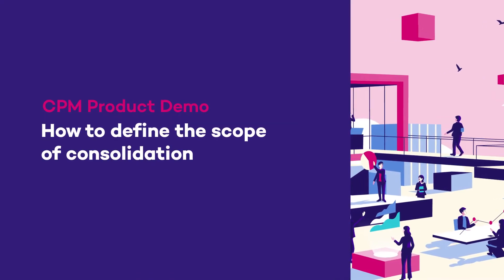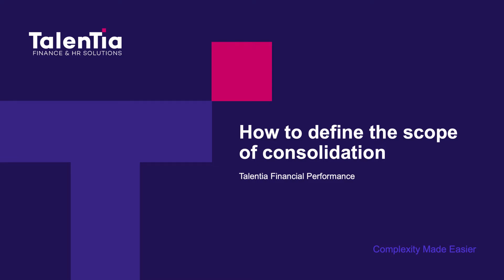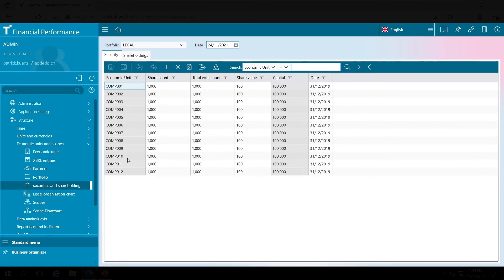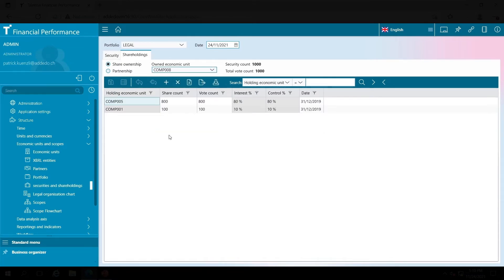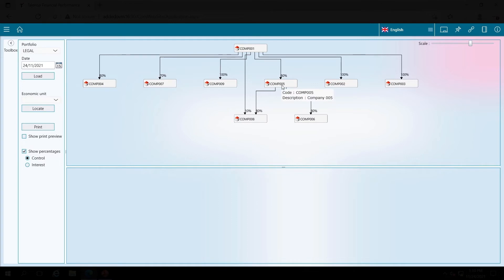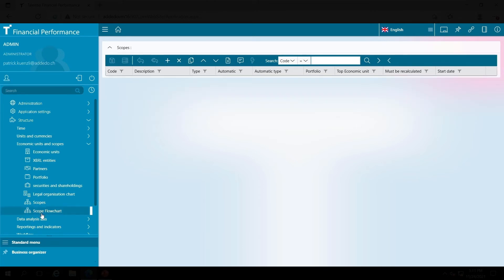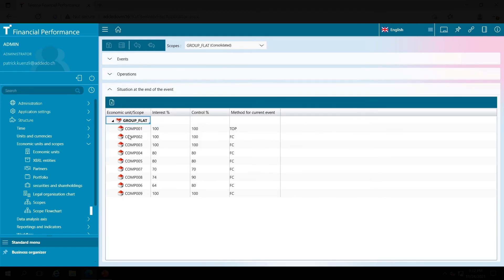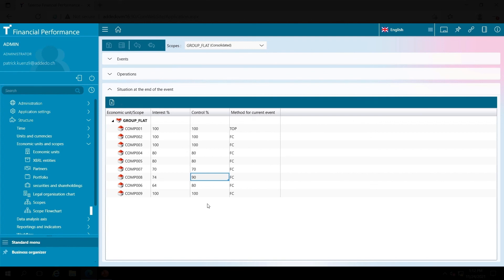Talentia CPM: How to define the scope of consolidation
Look at how it is easy to make group consolidations with the software solution Talentia CPM.